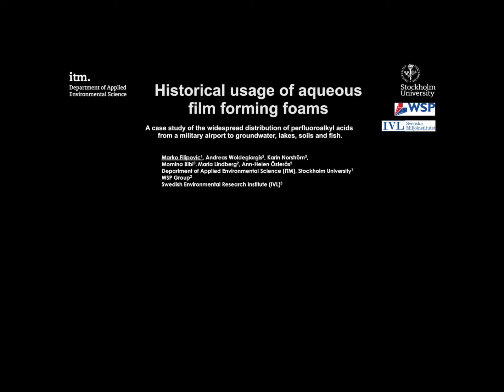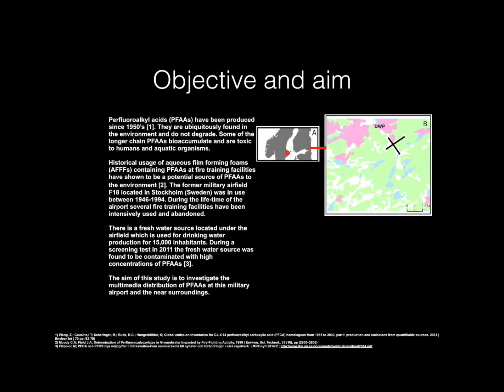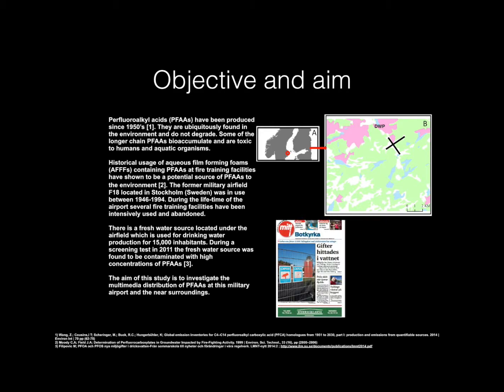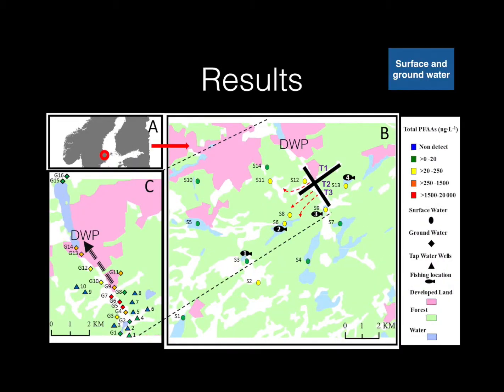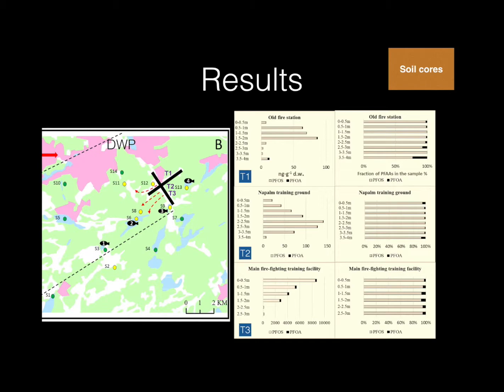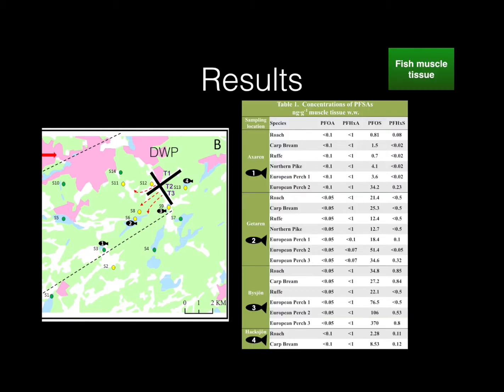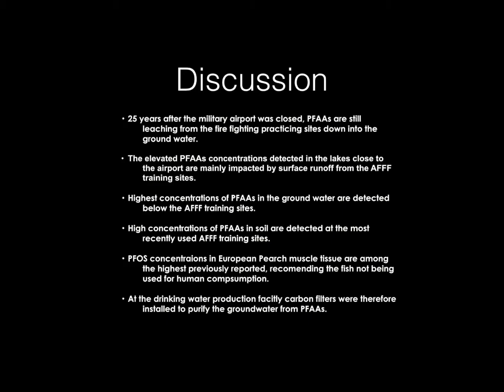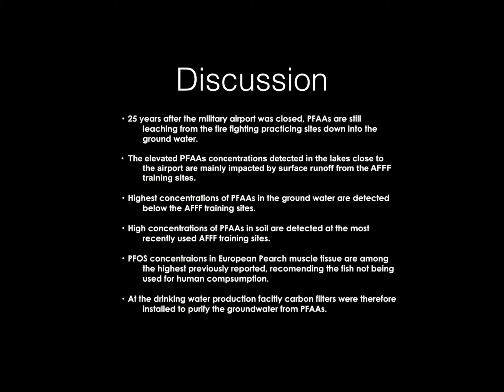Historical usage of aqueous film forming foams (PFOA and PFOS in water, soil and fish)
Historical usage of aqueous film forming foams (AFFFs) at military airports is a potential source of perfluoroalkyl acids (PFAAs) to the nearby environment.